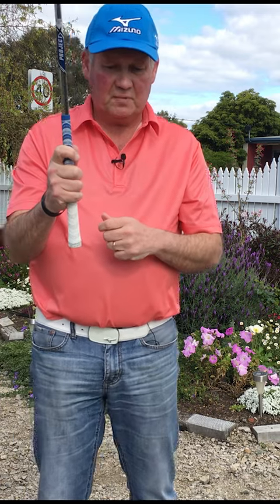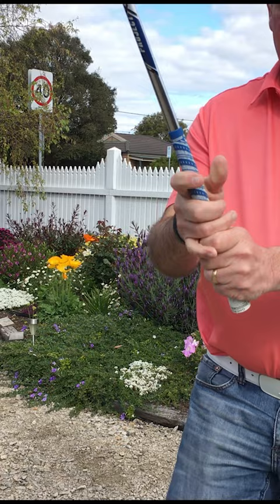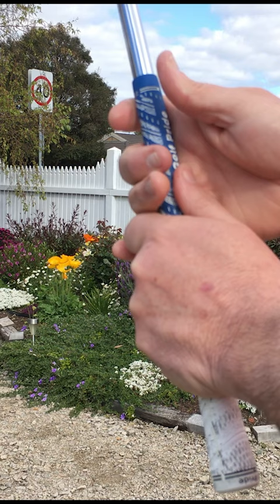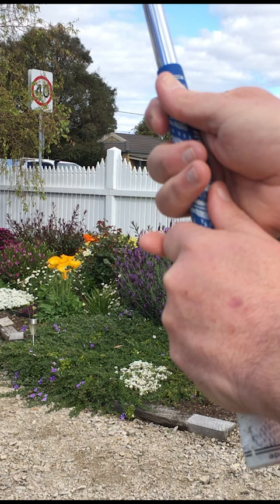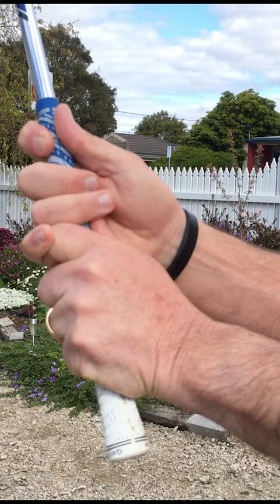A Simple Golf Grip Tip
A simple golf grip tip . This is a quick and simple golf grip tip that my golf coach Alex Mercer (also the coach of Steve Elkington, David Graham and Michael Campbell) passed on to me years ago. From where I stand as a full time golf coach. Very few people have an adequate golf grip. Yet this is where good golf swings start.

Brian